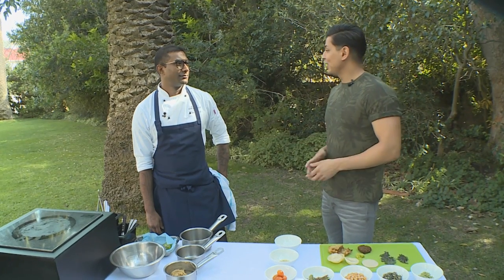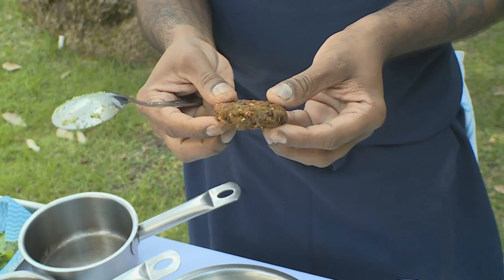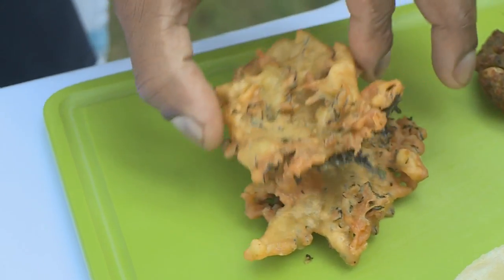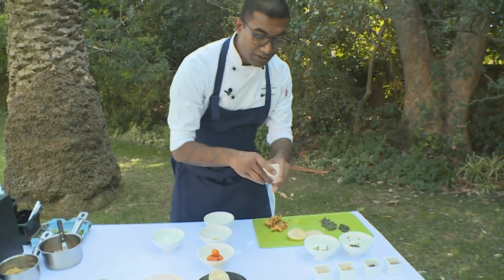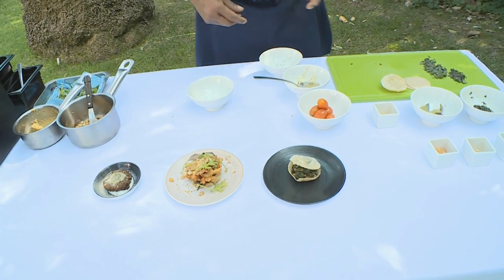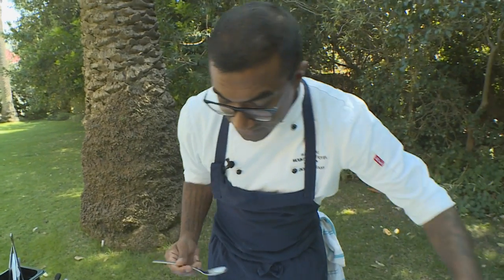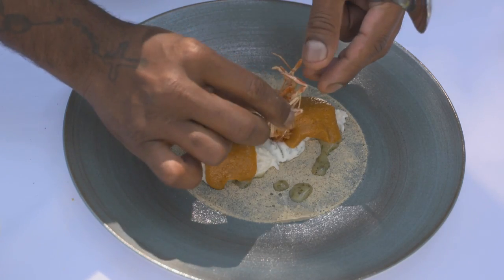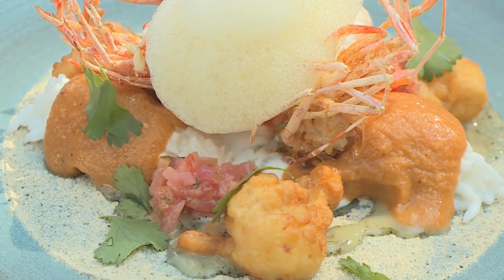Food Mela : Dion Vengatass' Nostalgic Menu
Chef Dion Vengatass prepares a delicious dish of cherished memories – served with a dollop of nostalgia – featuring prawn curry with green mango relish, followed by dark chocolate and chilli cake served with ice cream.